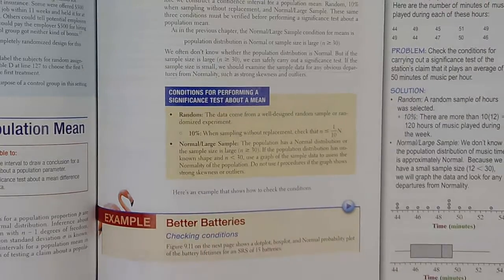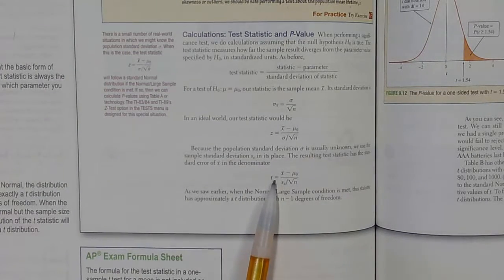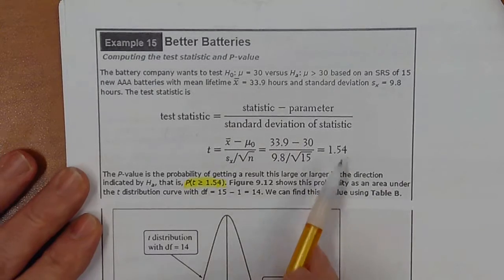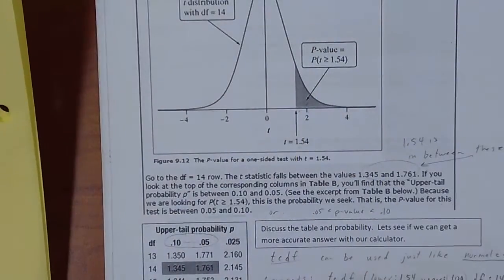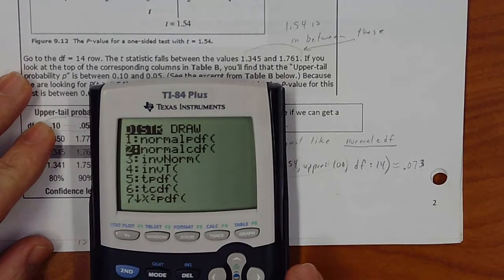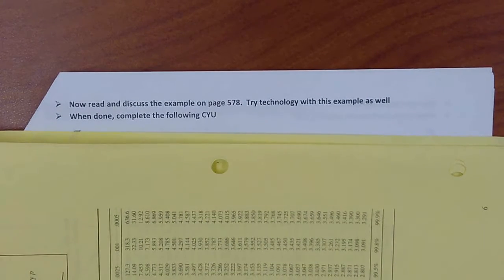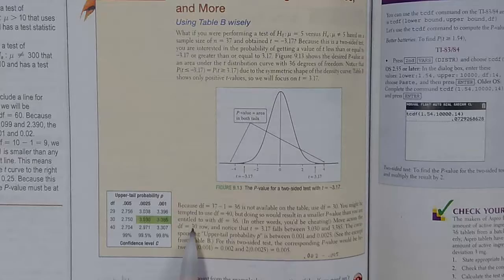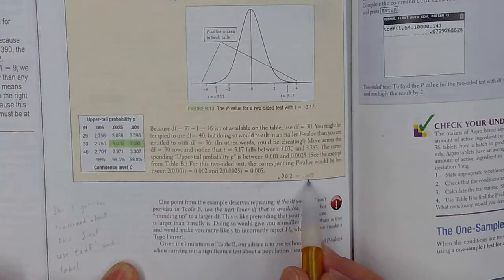AP Stats - Lesson 9.3 - Day 1